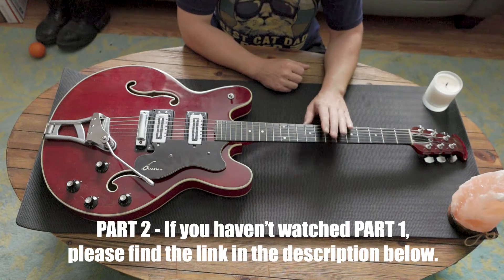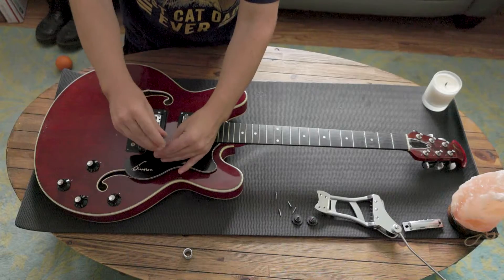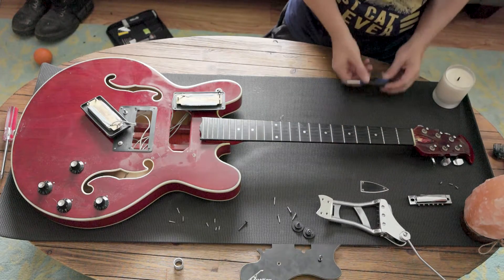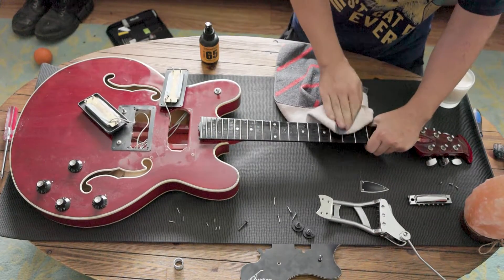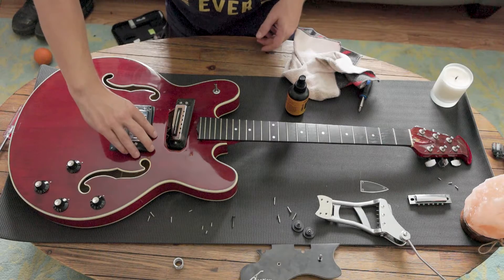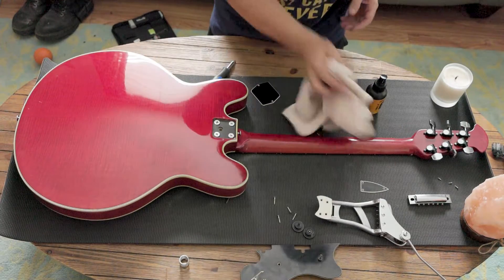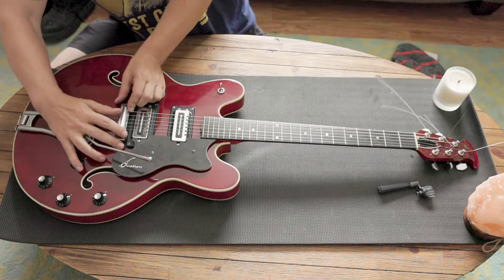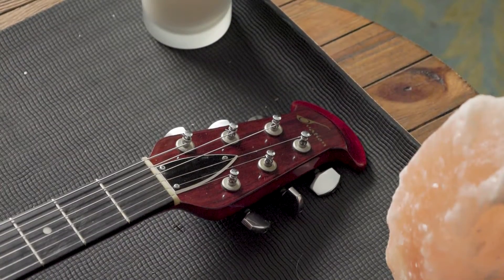Ovation Tornado Unboxing and Deep Clean Part 2